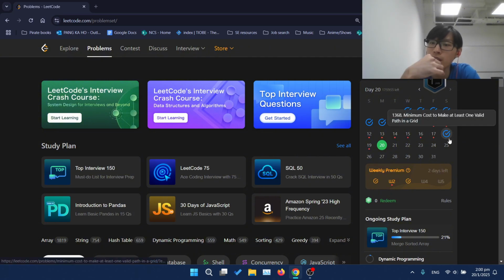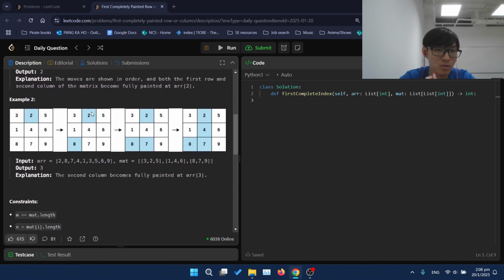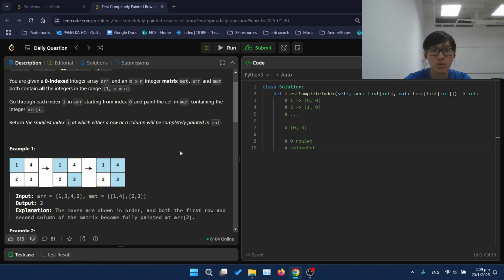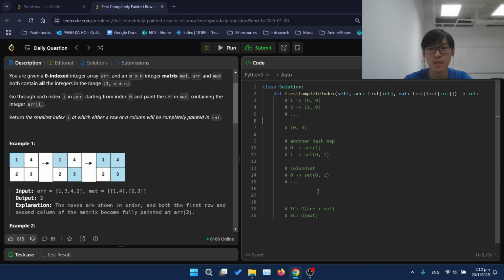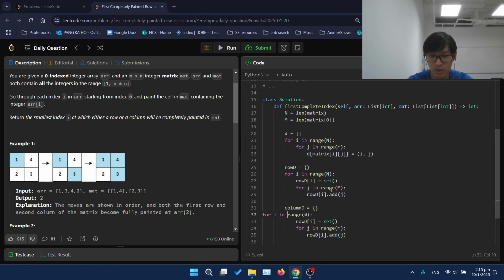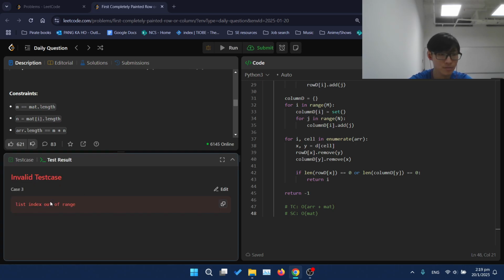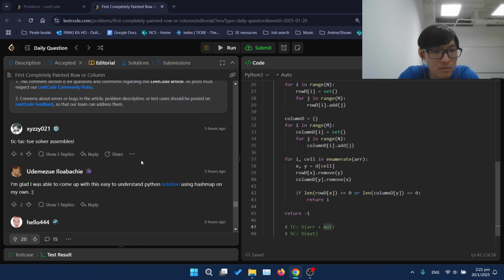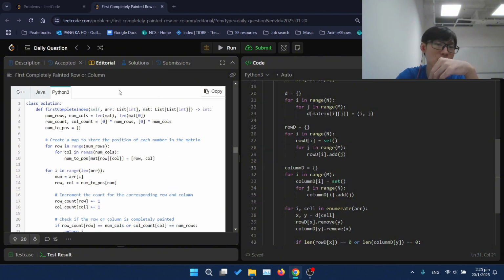Facing the LeetCode Gauntlet: Day 13 - 2661. First Completely Painted Row or Column